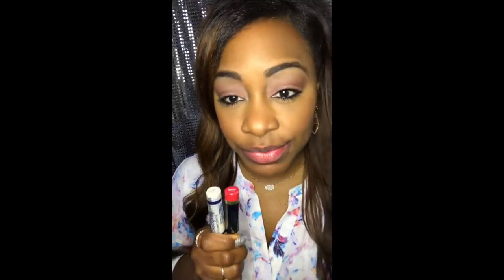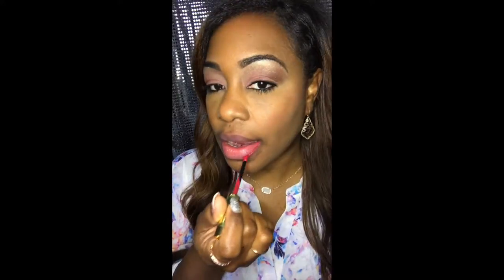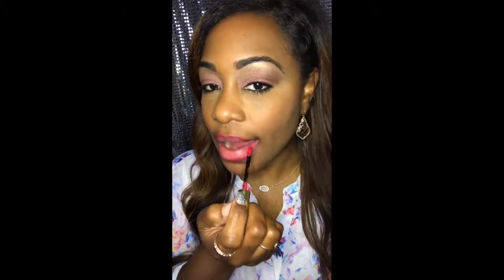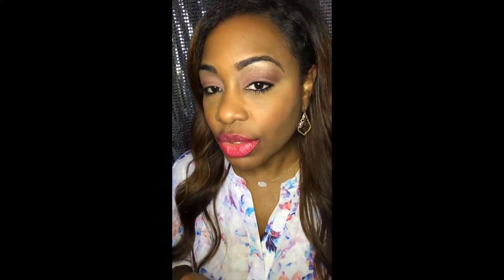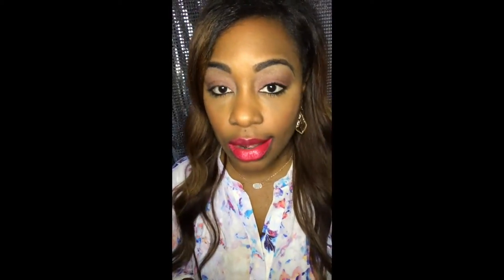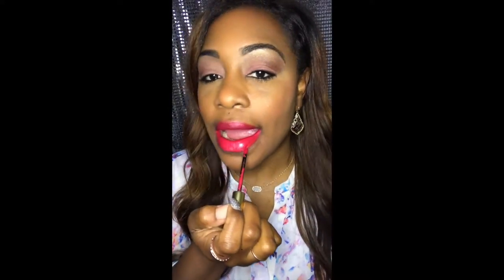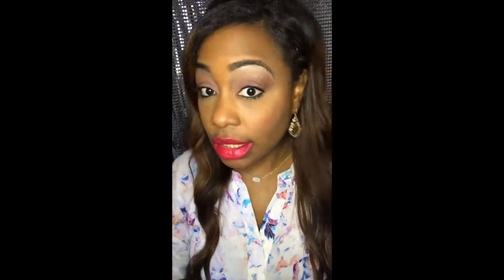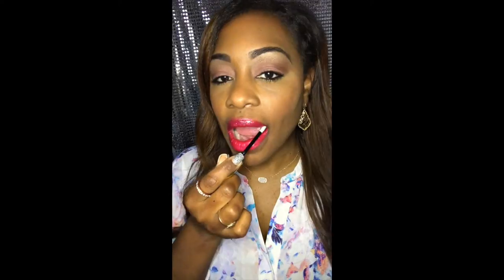Strawberry Shortcake LipSense Application Video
Strawberry Shortcake with Silver Glitter Gloss

Like this look or want to see more come check me out @Shades of Kisses by Robin.